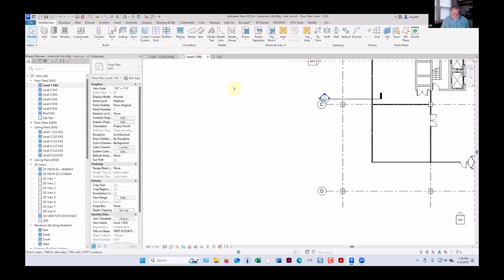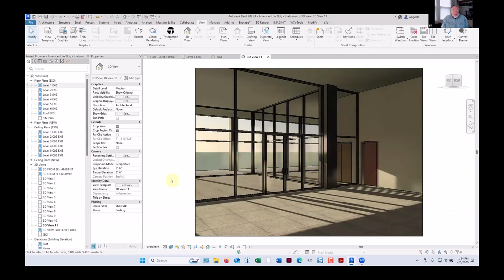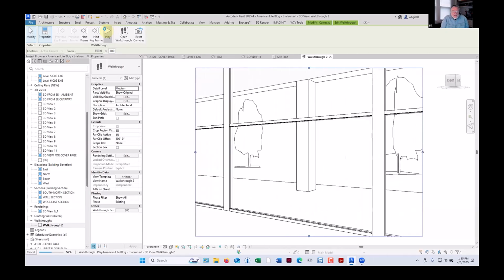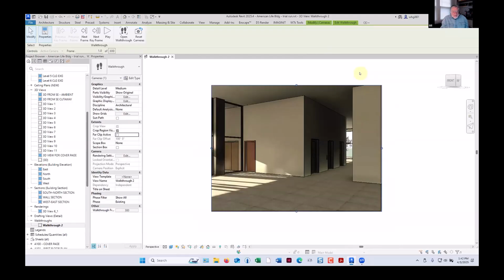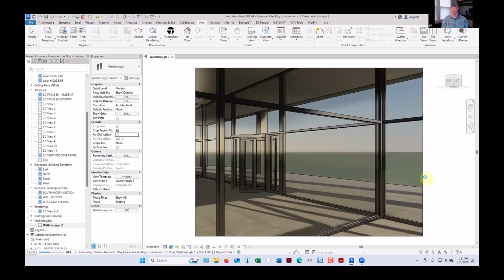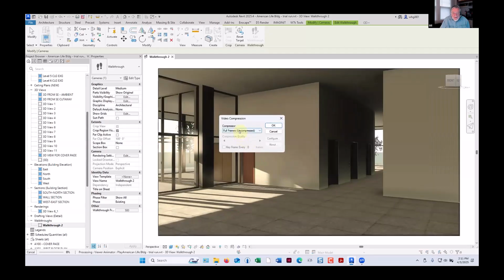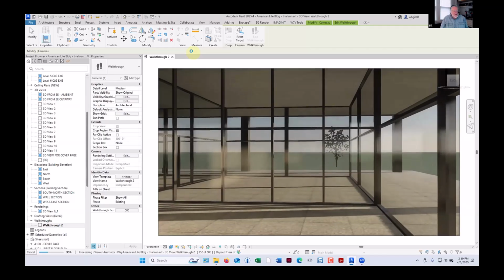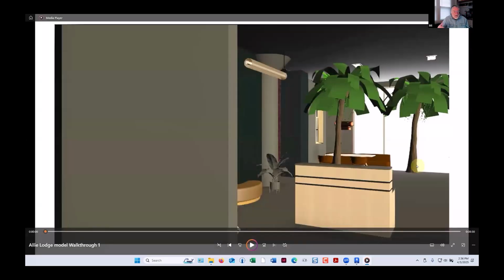Class 23 - Animation with Revit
00:00 Introduction
00:28 Live navigation with Shift-W
02:03  - Add lighting, materials, background
08:06  - And how about some landscaping?
11:02  - Other Nav Wheel  camera controls
11:47 Create Walkthrough camera path
16:42  - Enable cast shadows
16:55  - Enable ambient shadows
20:39  - No Cloud Render for Walkthroughs ;-(
21:08  - Display Walkthrough & Plan together
23:15 Save Walkthrough to disk
35:20  - Set frame proportions